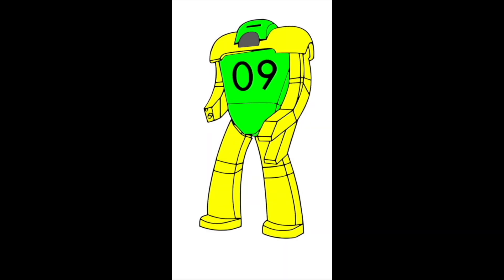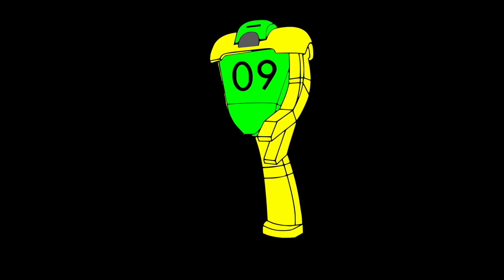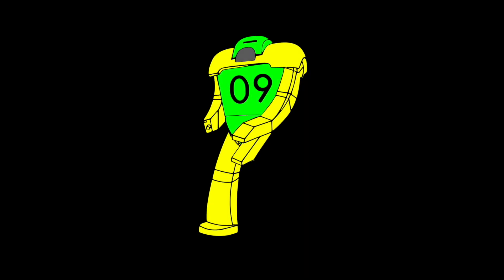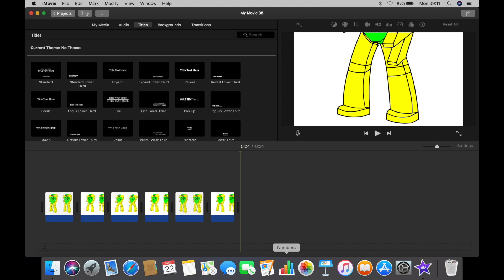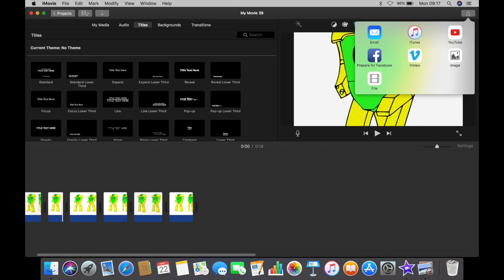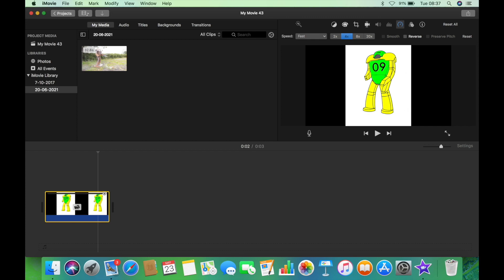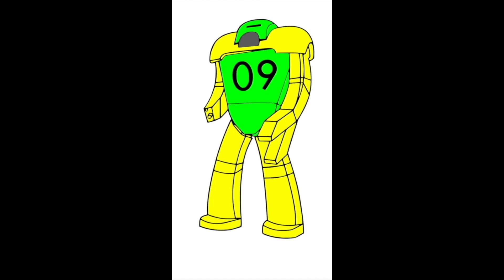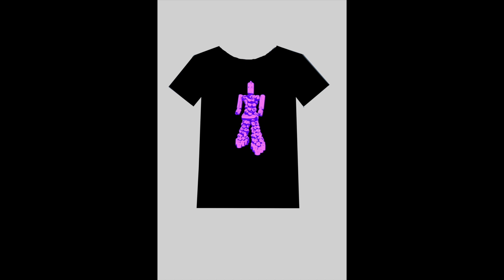How to make free animation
Free and simple animation on your Mac, without any downloads or extra apps